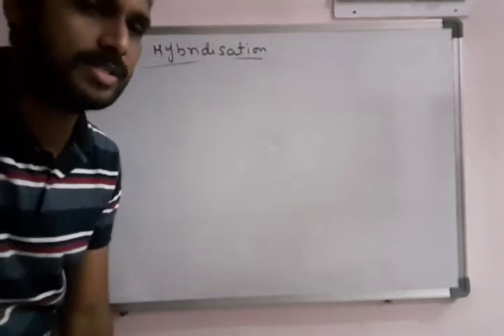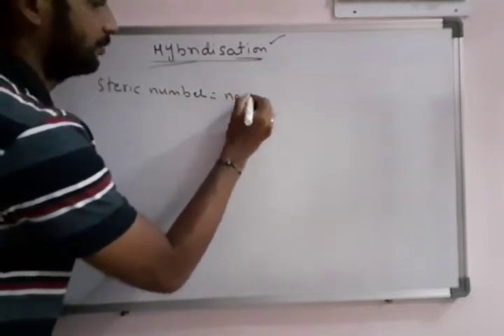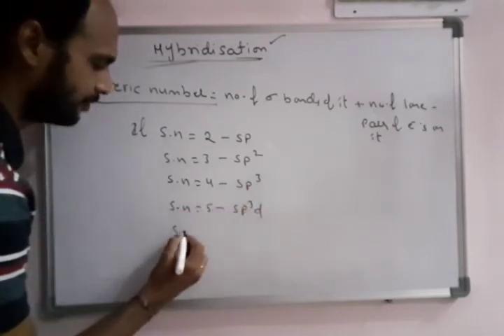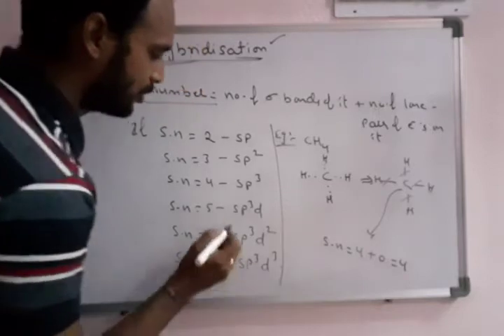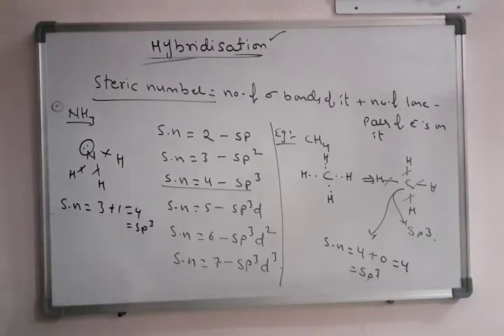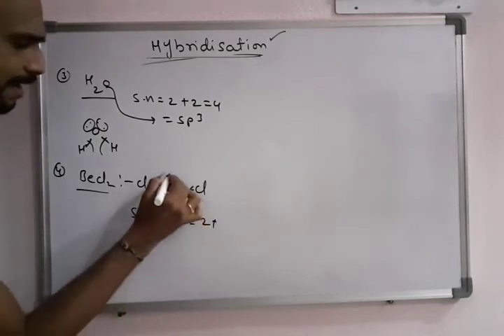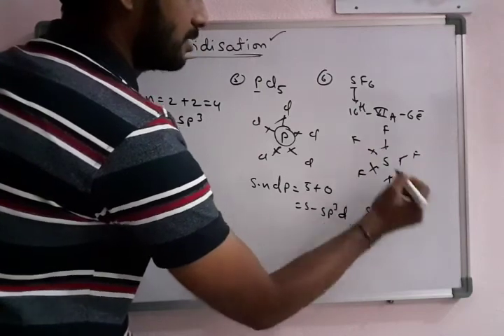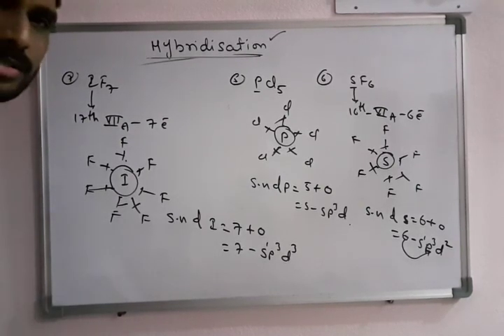Hybridization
Gangadher Gattu